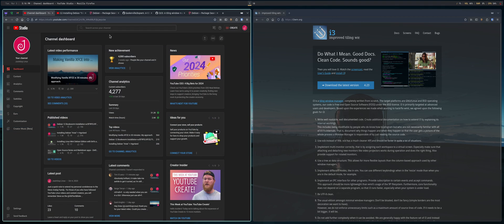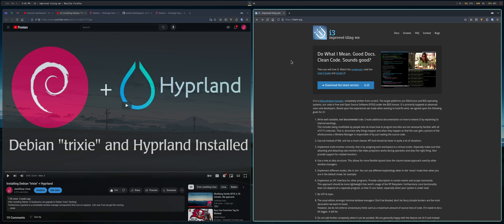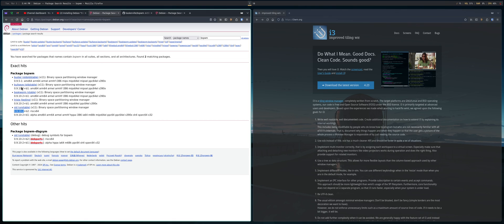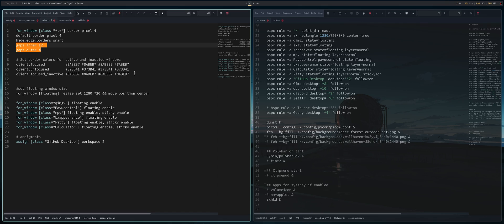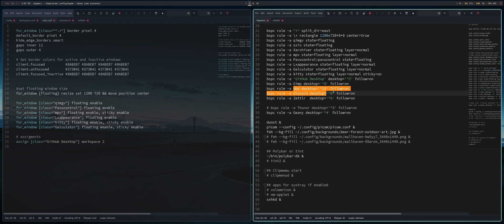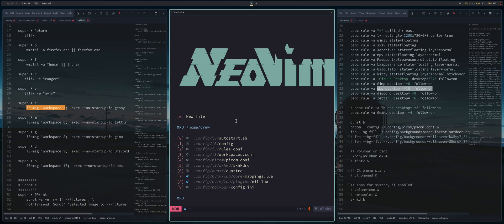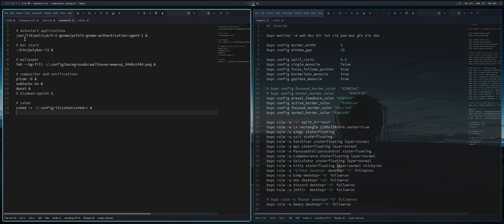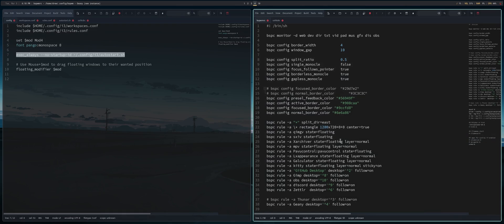i3 is better than I thought. Better than bspwm?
After spending a few hours working on my i3 configuration, I am digging it.  Take a look how I changed it.

0:00 - Intro
2:11 - i3 or bspwm?
4:50 - Explaining the i3 configuration files
11:57 - Outtro